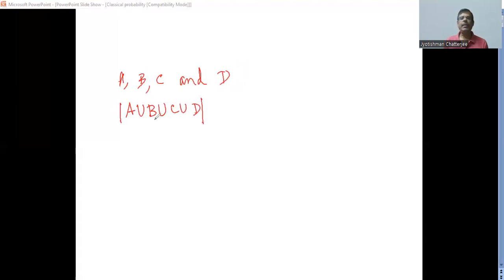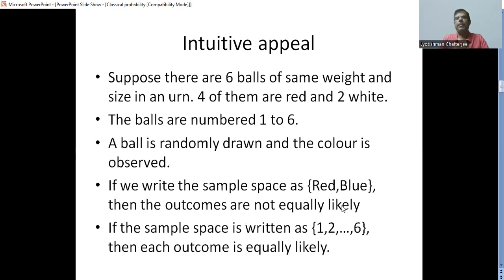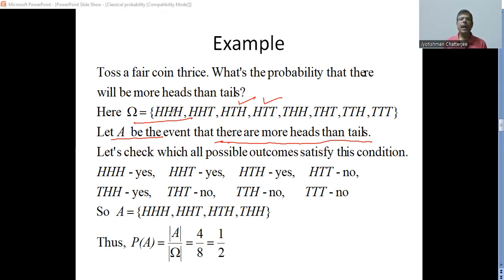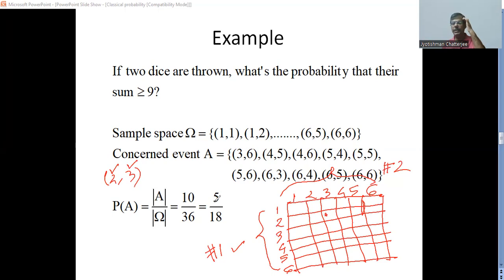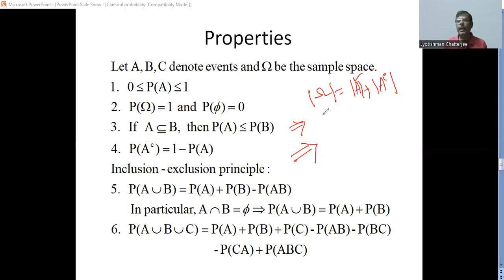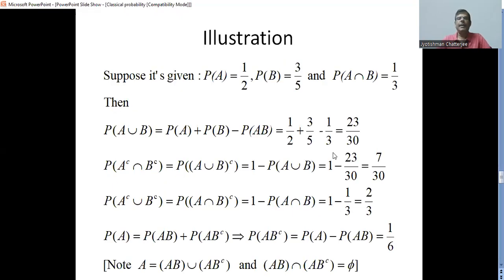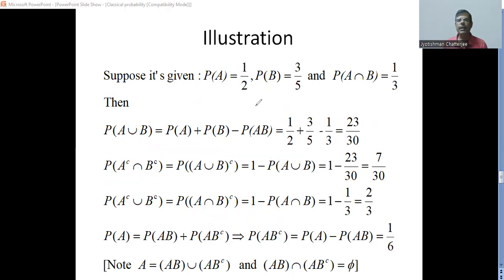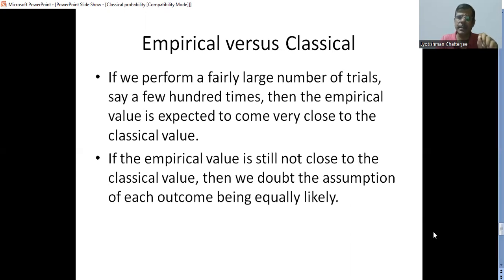How to master Probability in easy steps: Session 2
Topics:  Intuitive concept of equally likely outcomes, Classical definition of Probability. Basic properties. Illustration with examples. Empirical definition of probability.

Welcome to Mathability! Whether you're a math enthusiast or just curious about the mysterious realm of chance, you've come to the right place.
By the end of this series, you'll be well-equipped to tackle probability problems with confidence and maybe even surprise your friends with your newfound knowledge. So, grab your notebook and pen, because we're about to unravel the secrets behind dice rolls, coin flips, and so much more. Let's start calculating those odds and discovering the magic of uncertainty together!